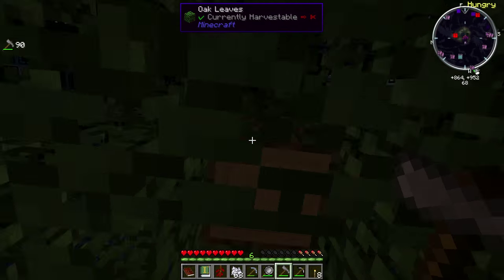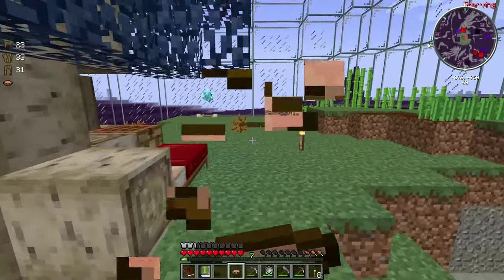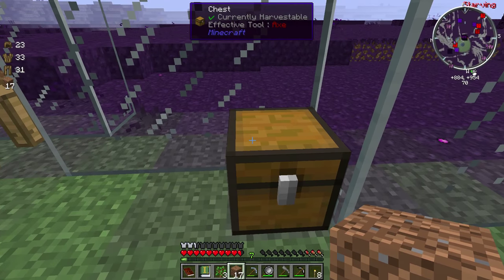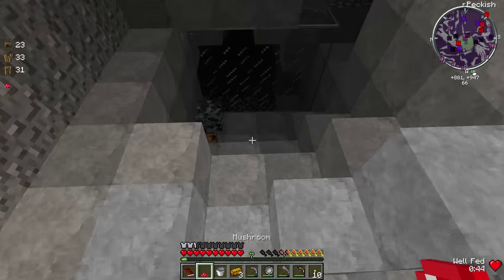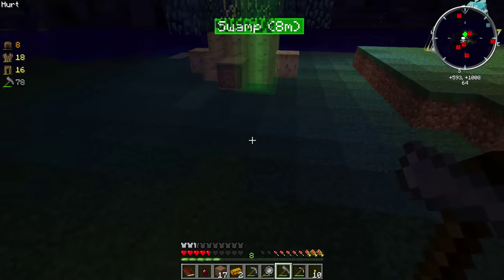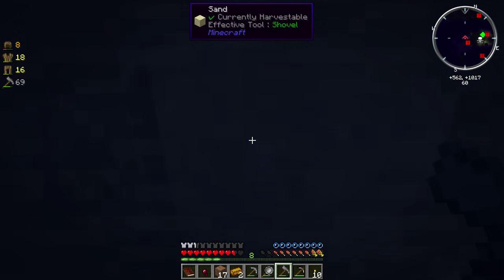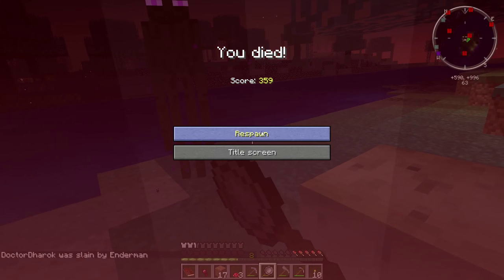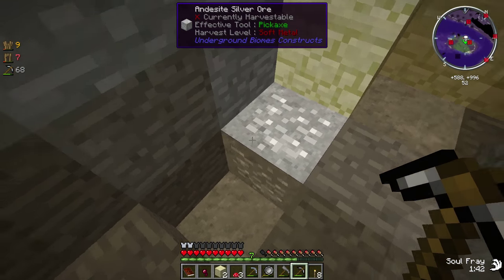NOOO! He was so YOUNG!! Let's Play Blightfall [Ep. 5]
On a planet blighted by taint, can you take back the landscape and prepare it for colonization? The concept of this modpack is to explore a planet completely overcome by Tainted Lands from Thaumcraft, complete with a massive pre-generated map with Custom NPCs and hidden treasures along with Quests. Let's travel to the Goldilocks region of space and attempt to colonize this terrain and beat back the taint using custom mods developed by the mod pack authors. Use Thaumaturgy, Blood Magic, even Technology to slow and reverse the spread of Taint. Join me on this adventure and together we can save this planet and ensure a future for our colonists.